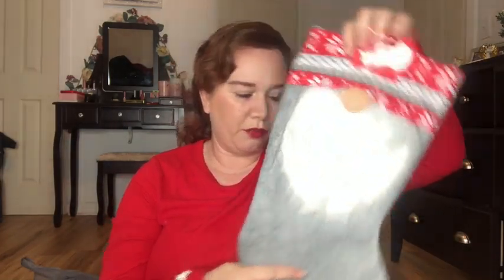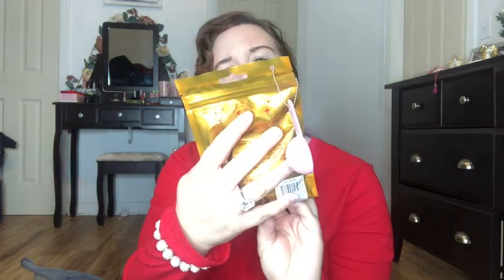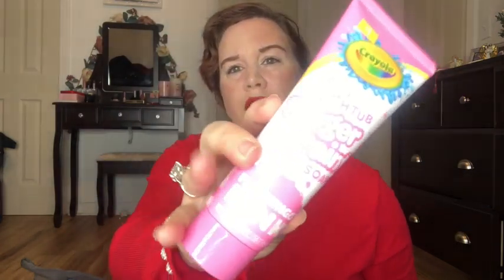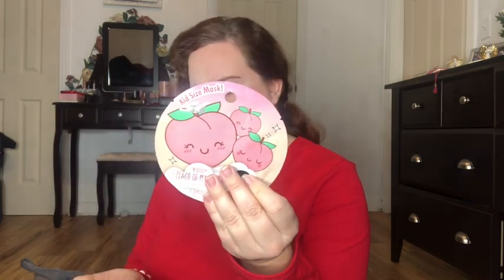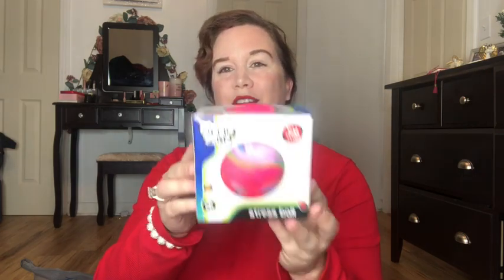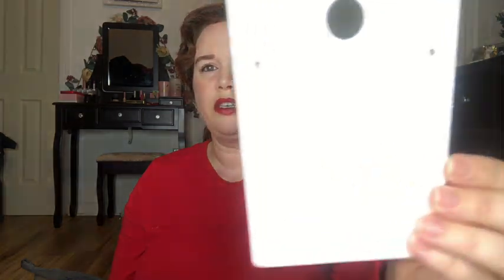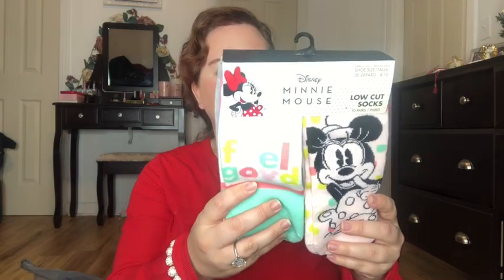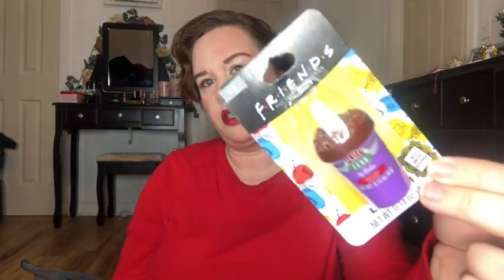WHAT’S IN MY KIDS CHRISTMAS STOCKING ?? 8 & 13yr old girls 💖💖